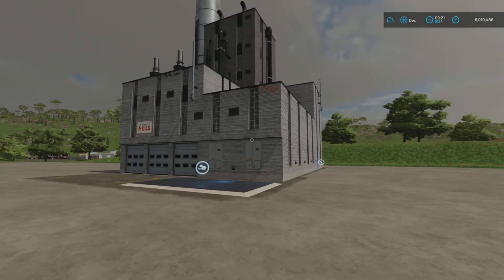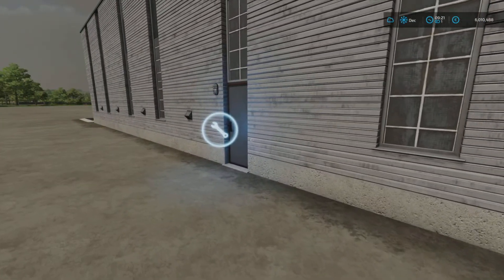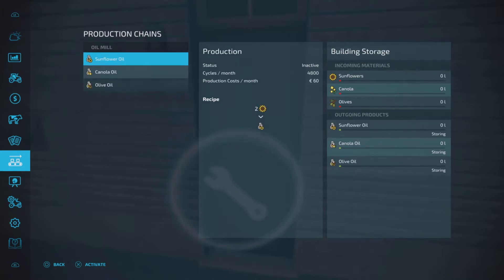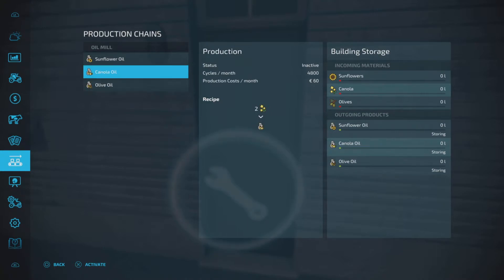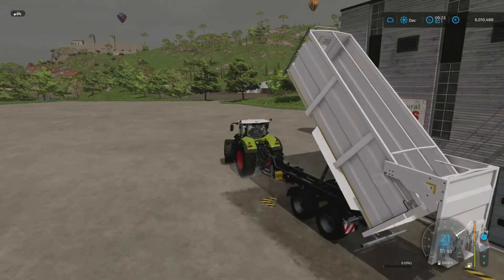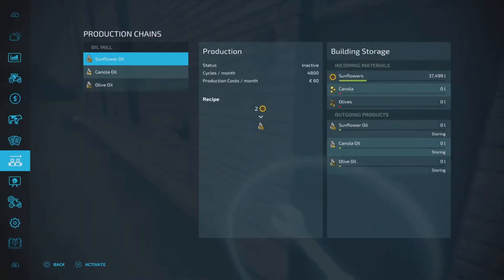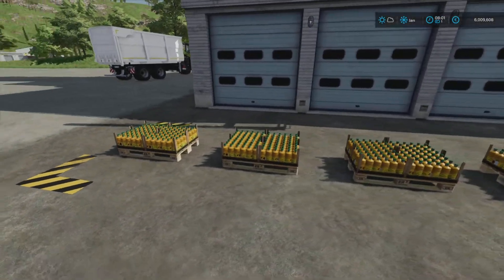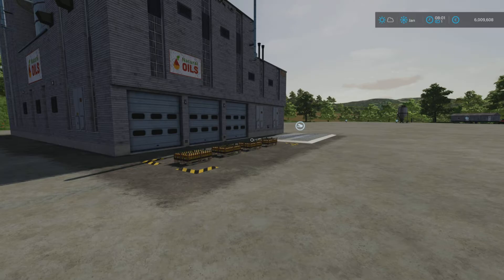Guide to Production Chains - Oil Mill - FS22 - PS5 - Console - Farming Simultor 22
A guide to using the Oil Mill production chain!!